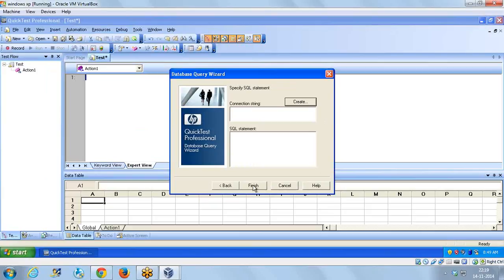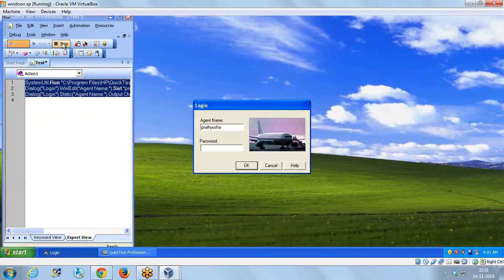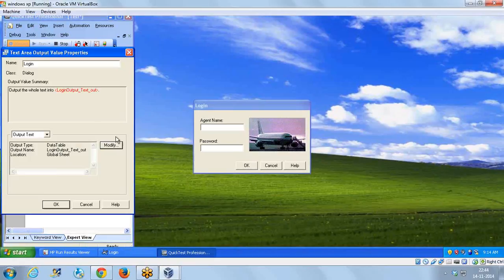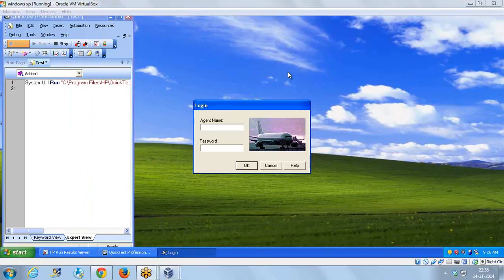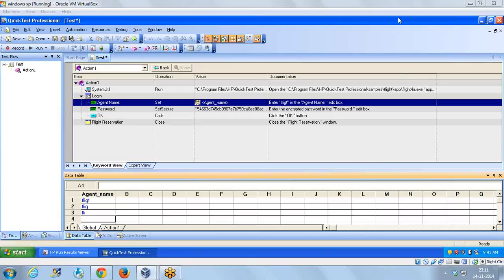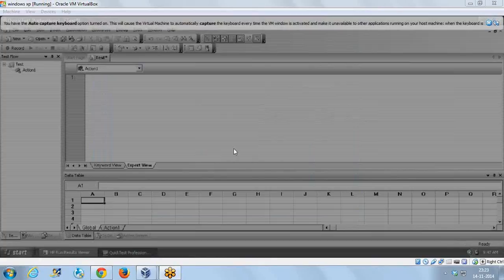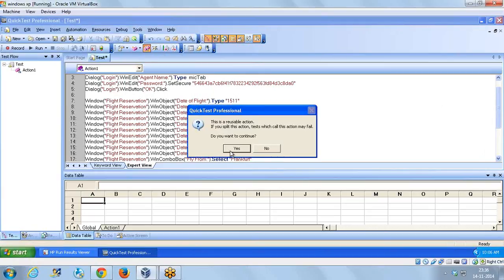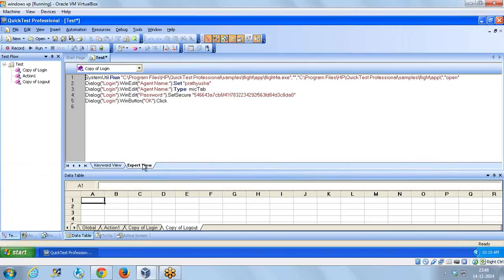2014 11 14 11 47 Quality Assurance Training